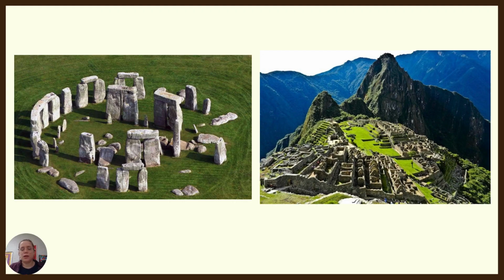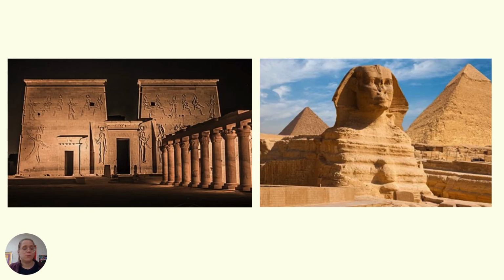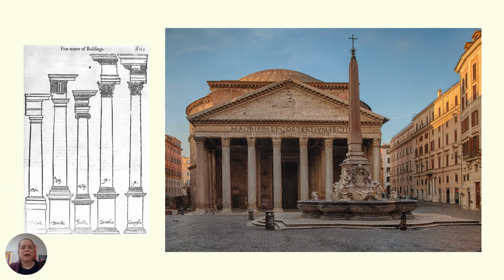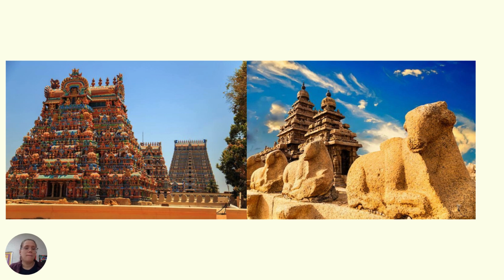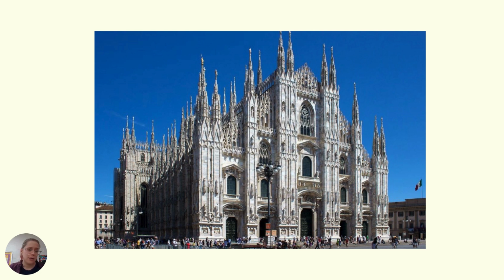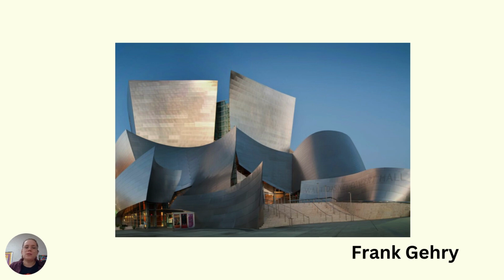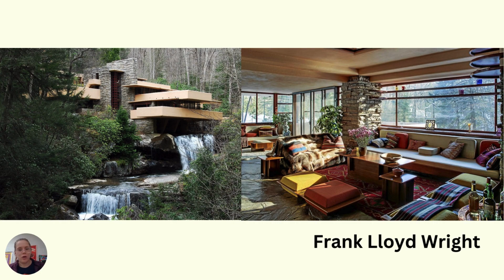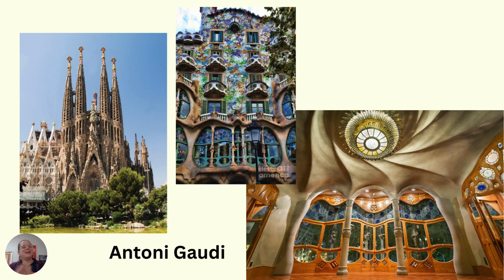Architecture History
Art Lesson for 1st-4th grade art students in a TAB classroom.